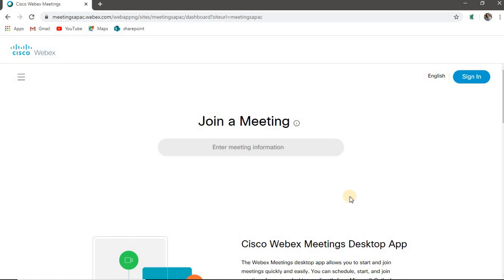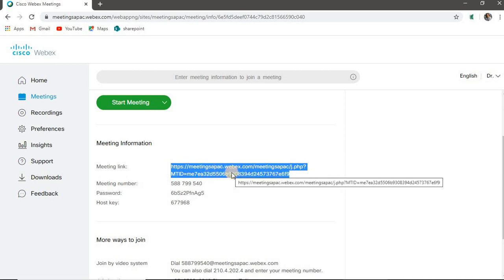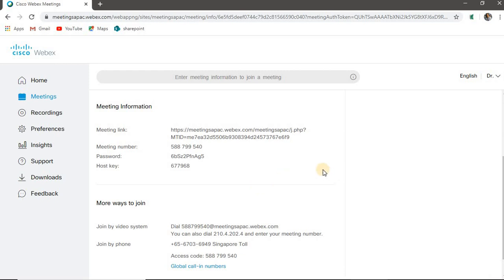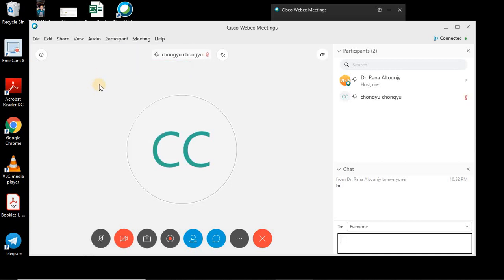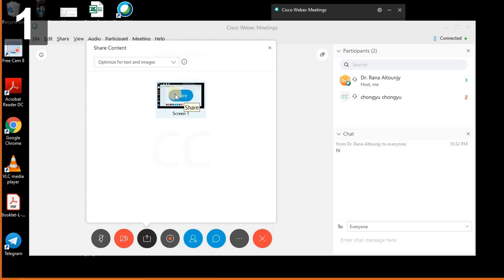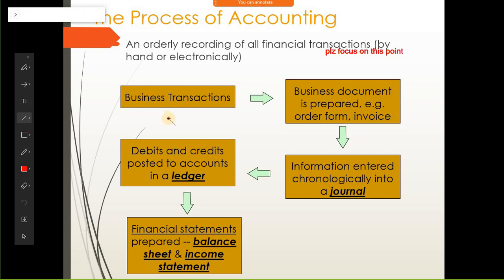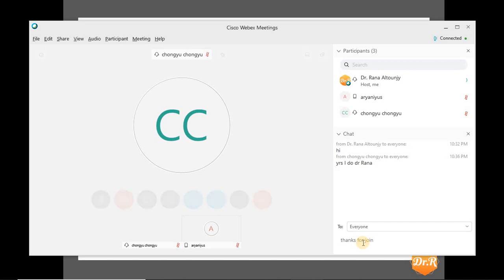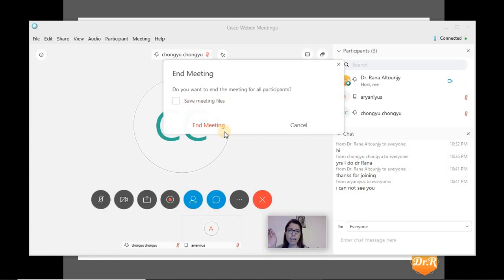How to use WEBEX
Here is a short explanation on how we can use WEBEX to conduct online class.
note: for class name format plz use the instruction been shared in the user manual